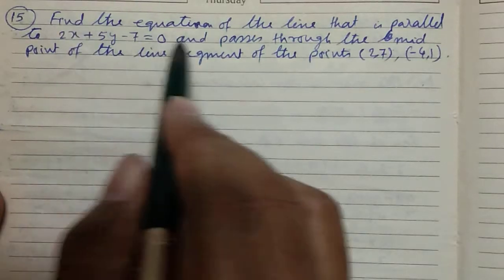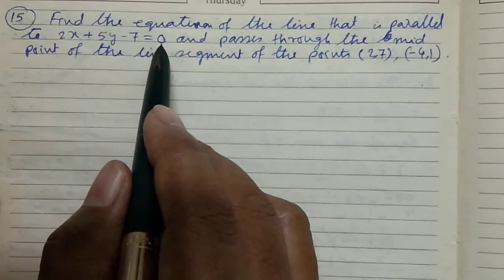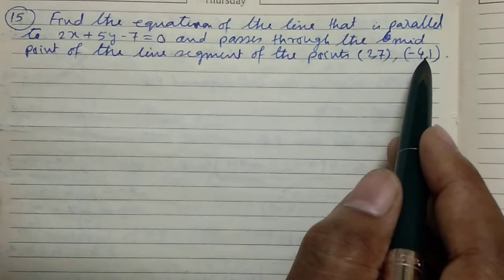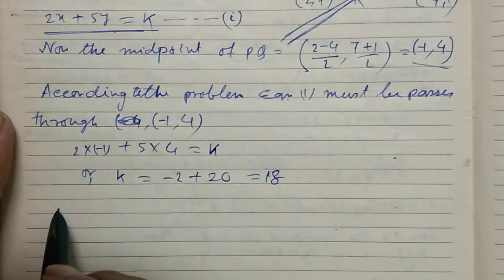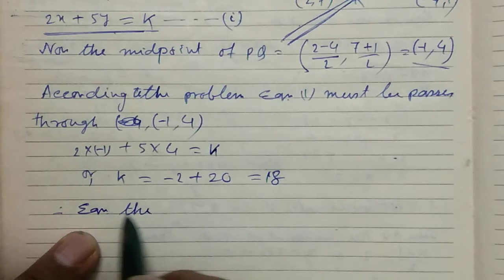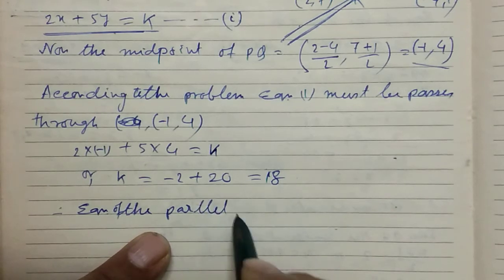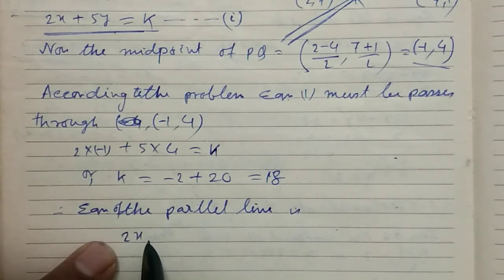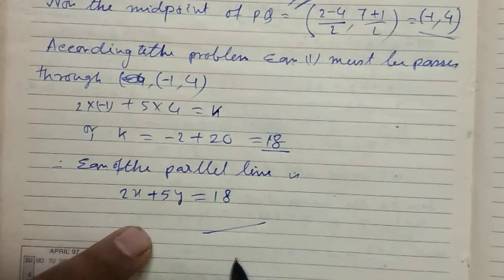find the equn. of the line that is parallel to 2x+5y-7=0 and passes through the midpoint of the line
segment of the points (2,7),(-4,1)